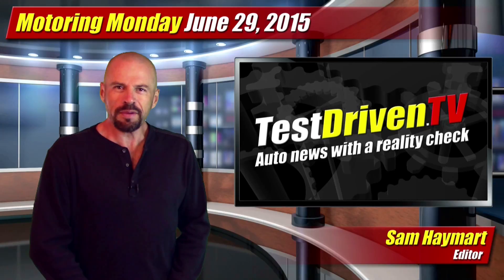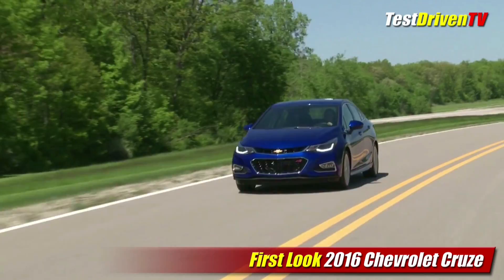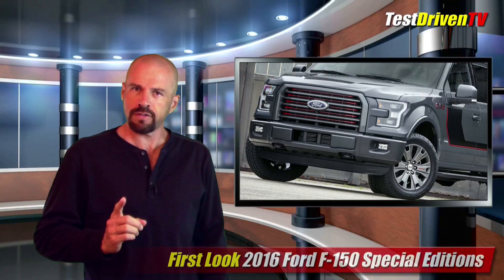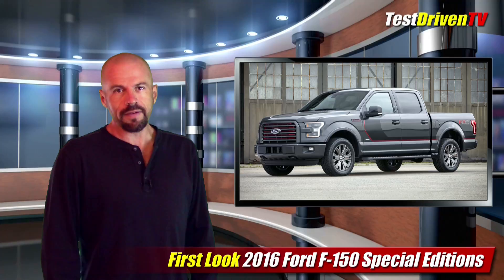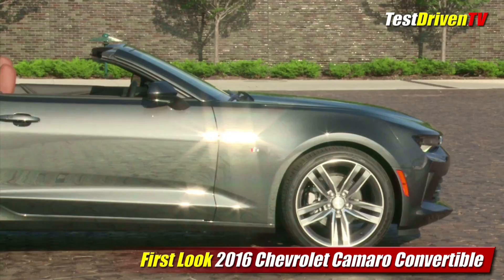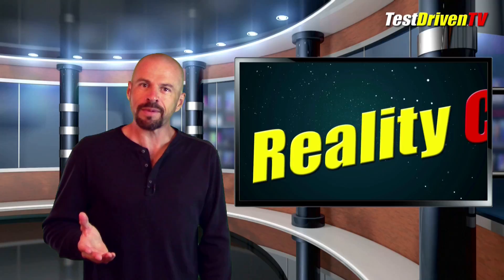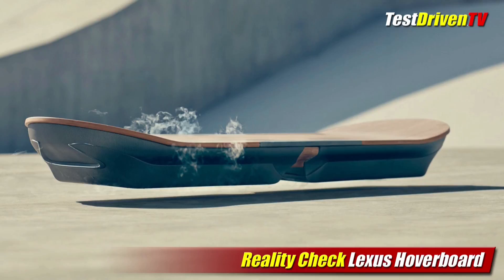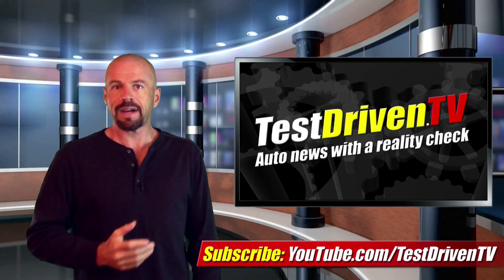Motoring Monday: June 29, 2015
On Motoring Monday we have the new 2016 Chevrolet Cruze, Camaro Convertible, and Ford F-150 XLT & Lariat Special Editions. And is Lexus really developing a Hoverboard?